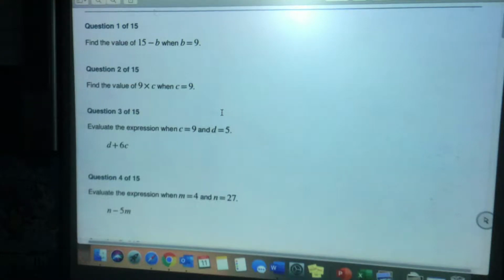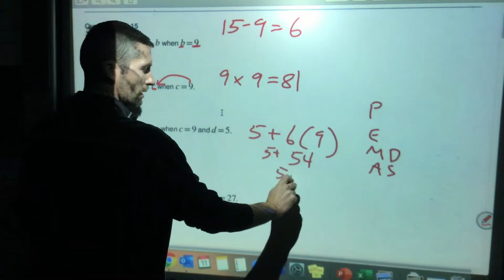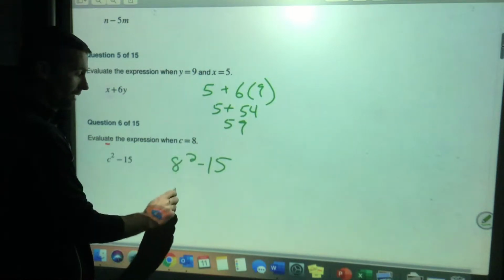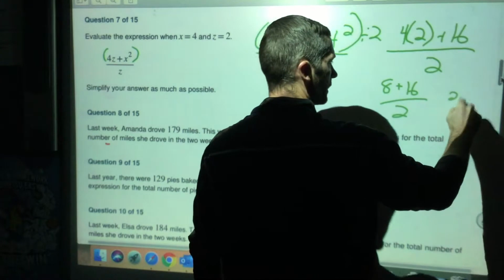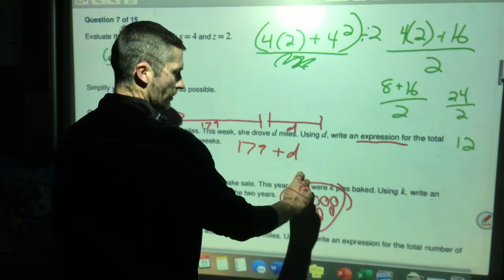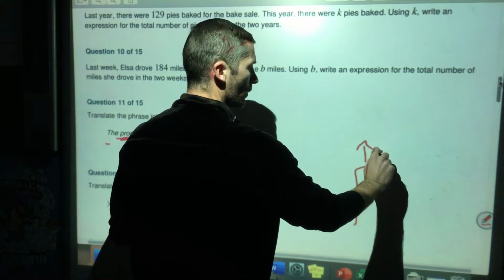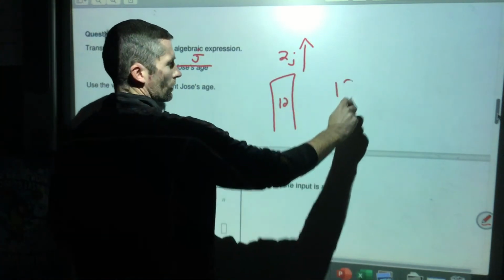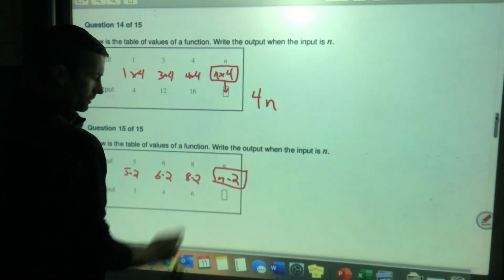Algebraic Expressions HW with Mr. Clark